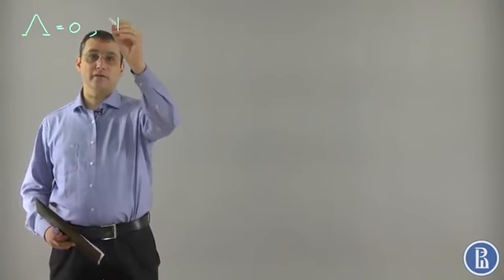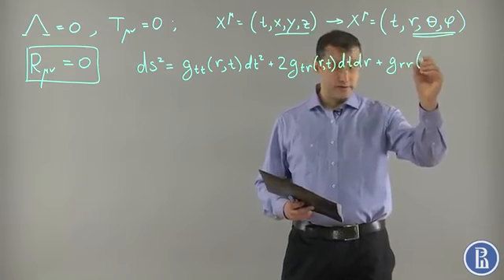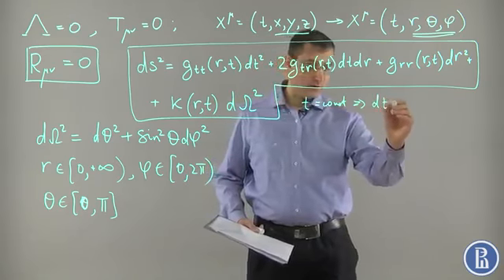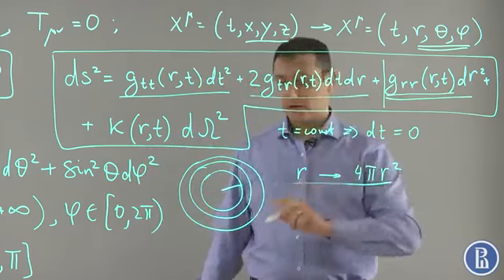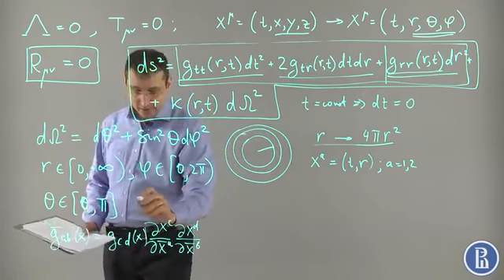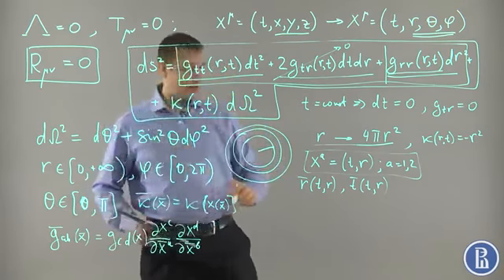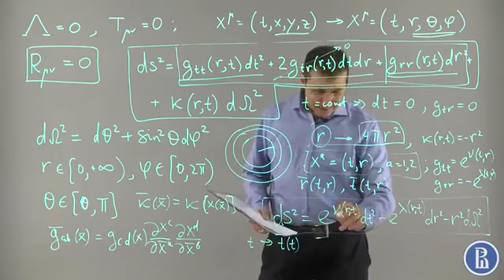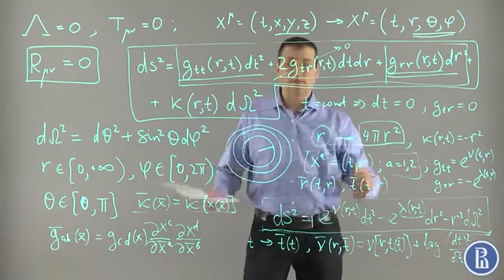23 Schwarzschild solution Higher School of Economics Coursera